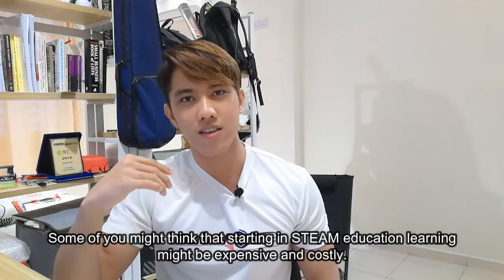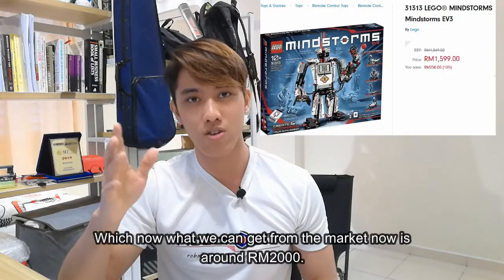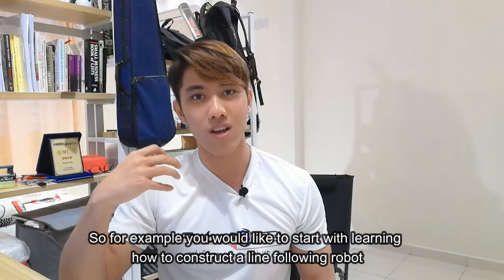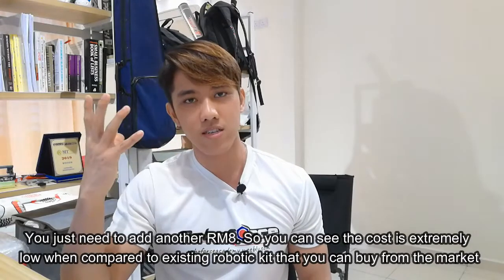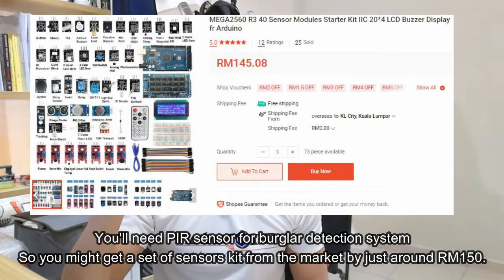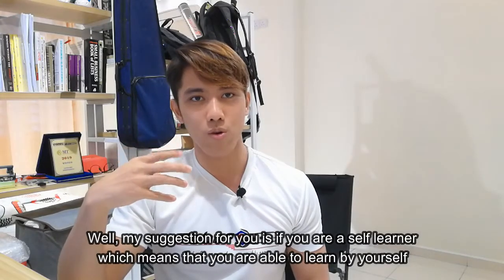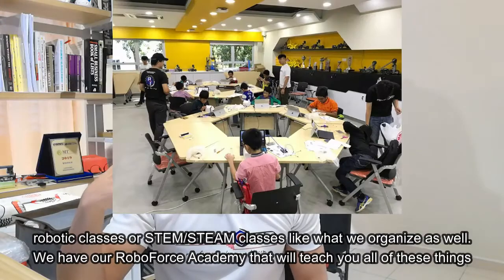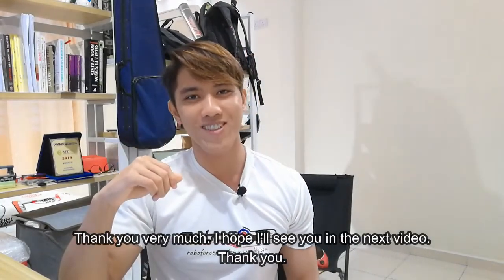How Much $$ To Start In STEAM Education?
In this video, we explain how much money will you need to start in STEAM education?